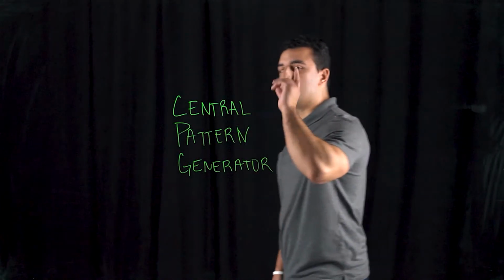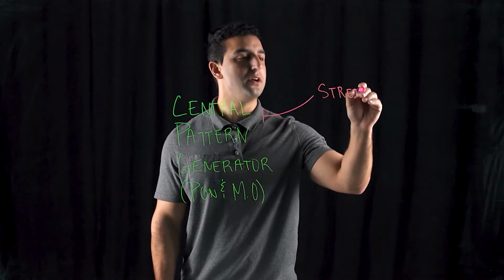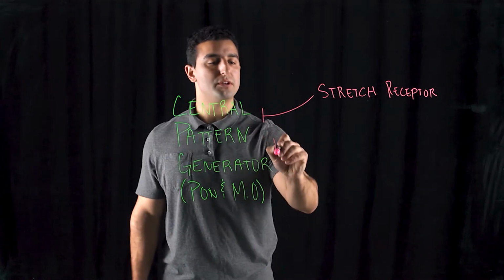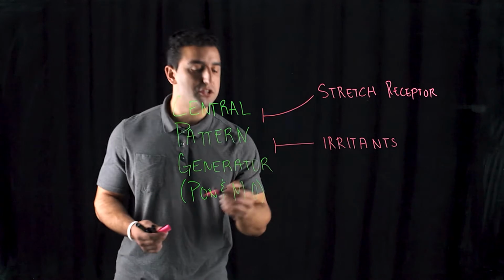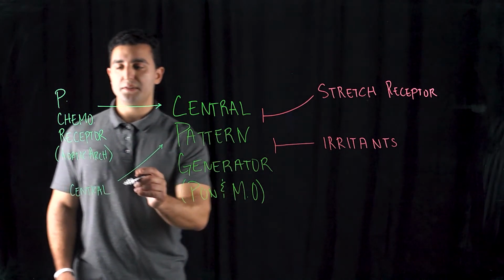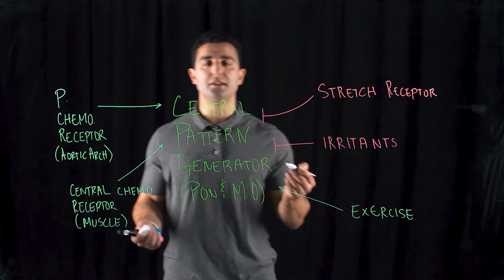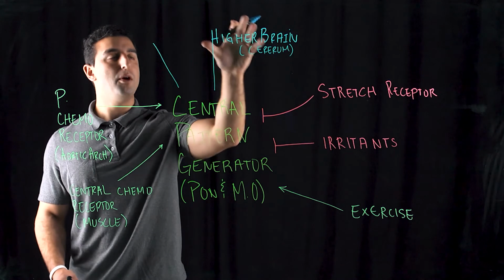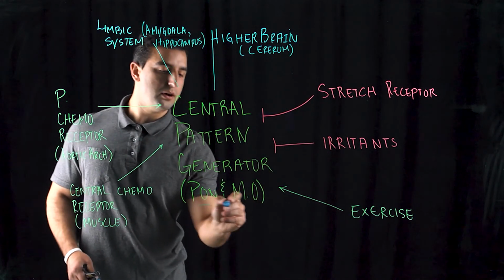Central Pattern Generator